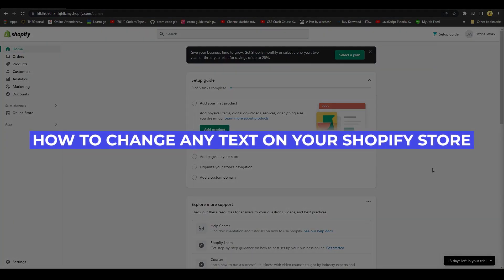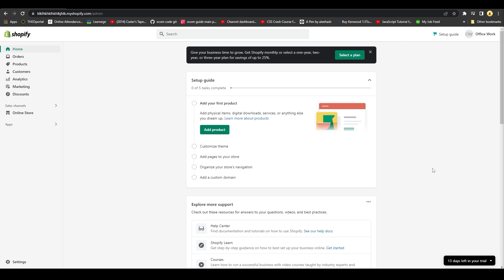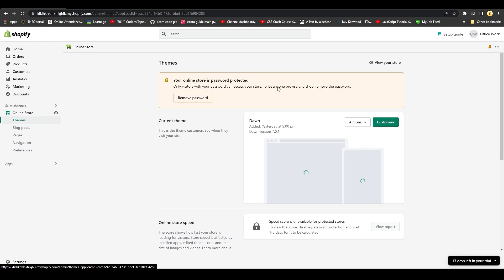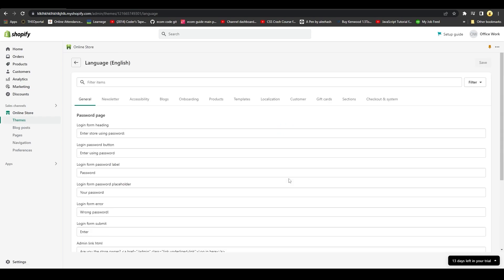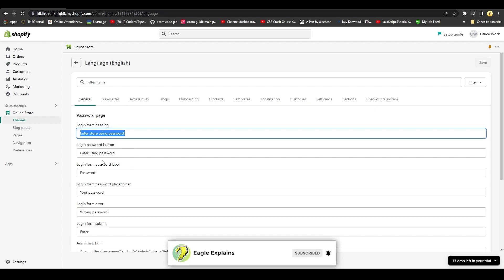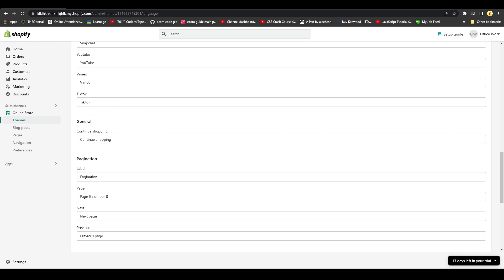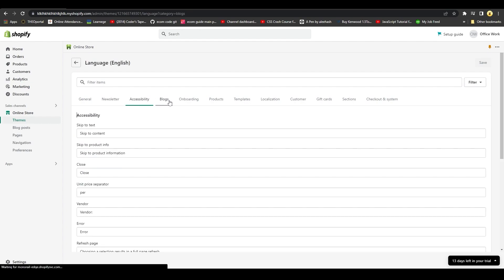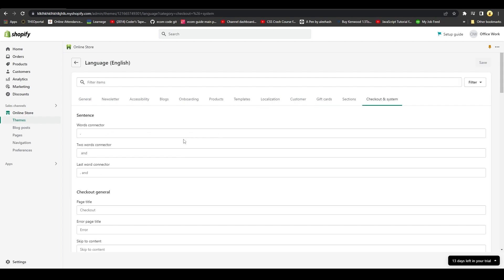How To Change Any Text On Your Shopify Store (Here's What You Need To Know) 2024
How To Change Any Text On Your Shopify Store (2024)

In this video, You will learn how to change text on Shopify. Also you will learn how to change Add to Cart text in Shopify. This is super easy to do and only takes a few minutes of your time.